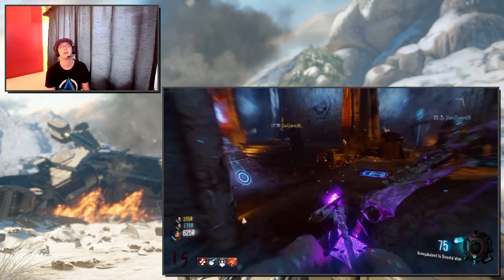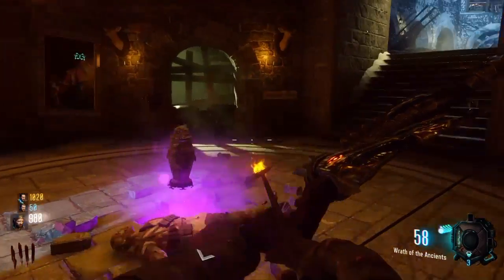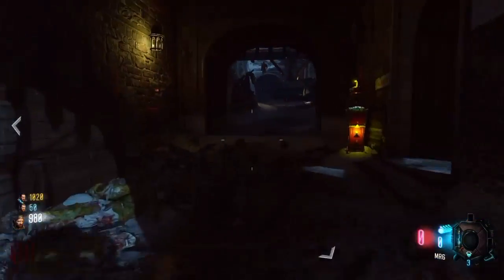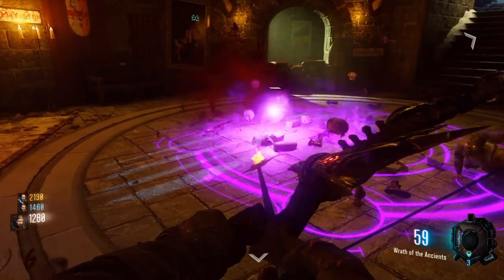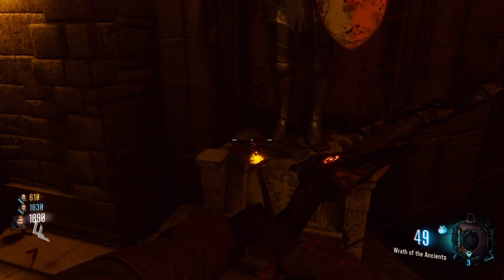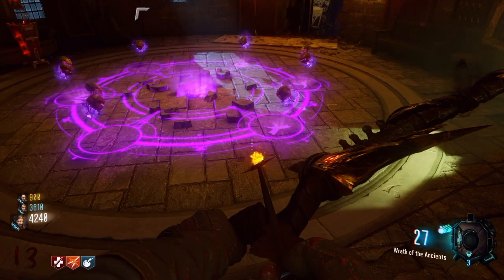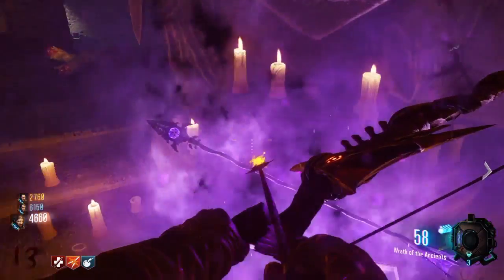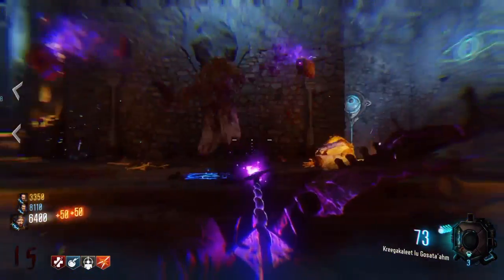Black Ops 3 Zombies Der Eisendrache Skull Bow Upgrade Tutorial (BO3 Zombies)